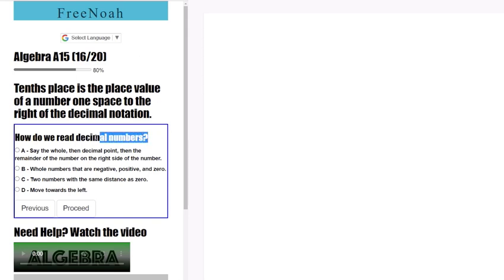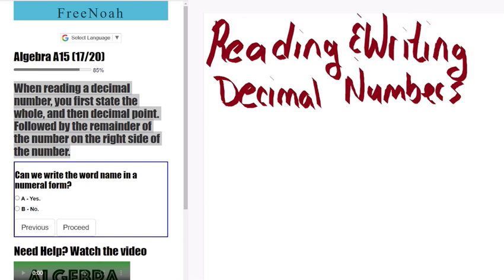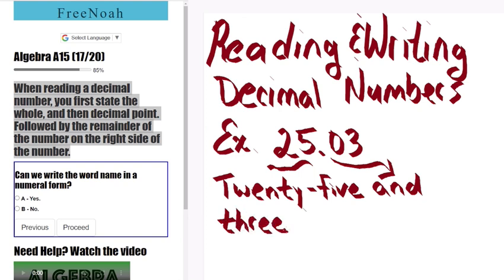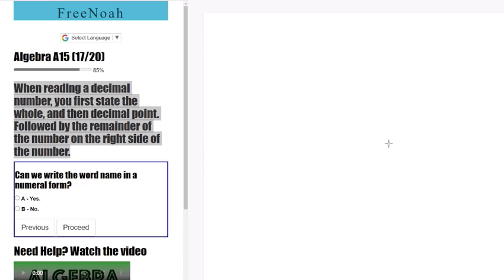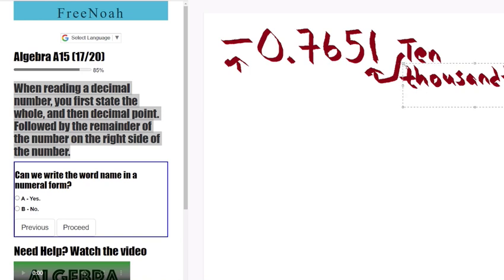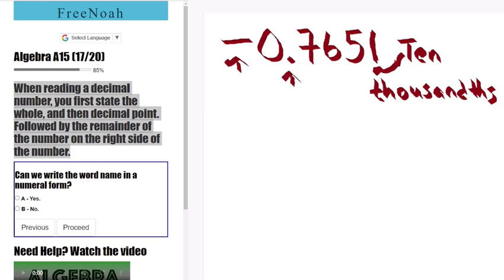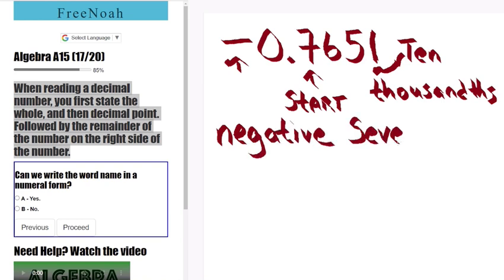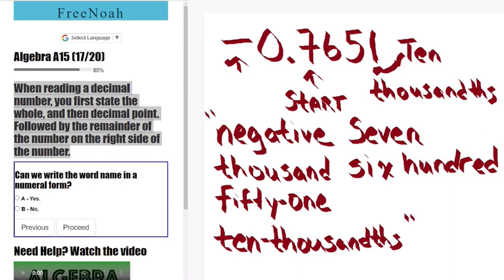Algebra Assessment 15 Question (16/20) Reading and Writing Decimal Numbers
Say the whole value, acknowledge the decimal point. Followed by the remainder of the values on the right side ending with the term furthest right.